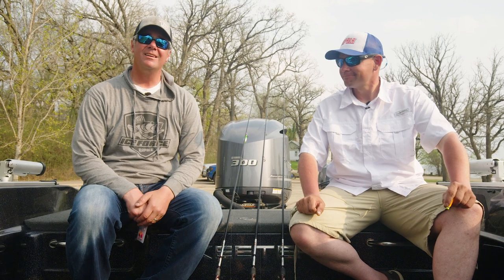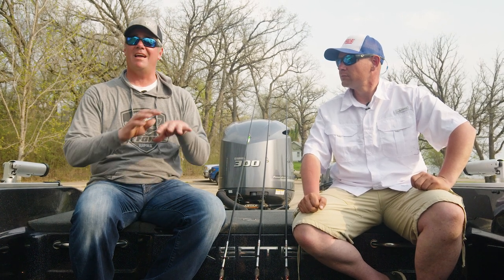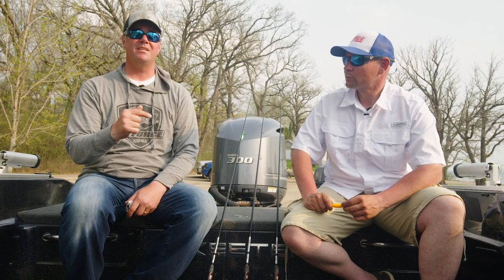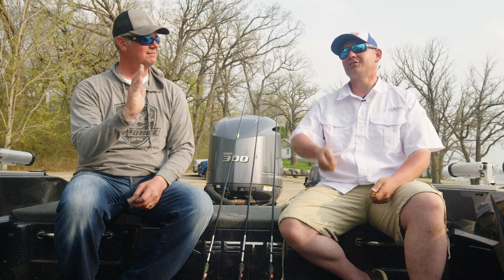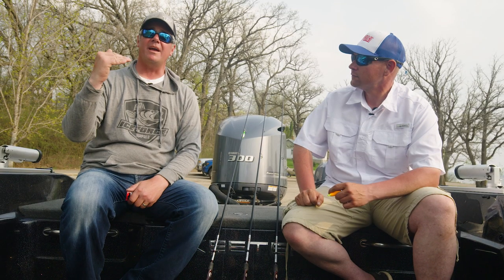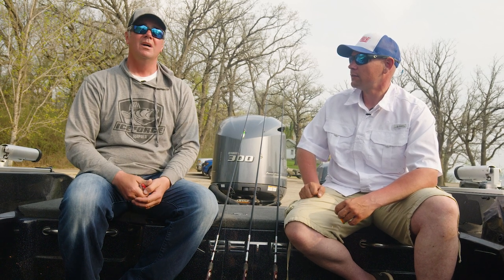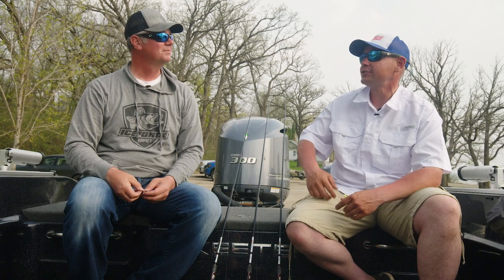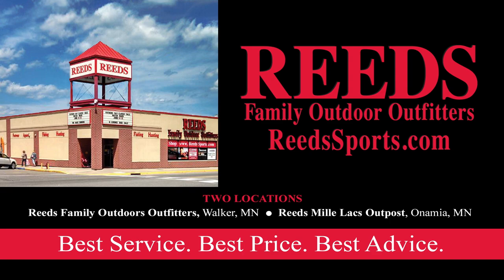In-Depth Outdoors 'On Location' - Wisconsin Shallow Water Crappies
This week's 'On Location' takes James Holst and PJ Vick head to South Central Wisconsin targeting shallow water crappies. Tune in to see what tactics worked and what didn't work before the show airs on Sunday!